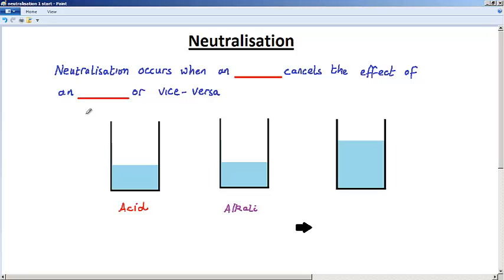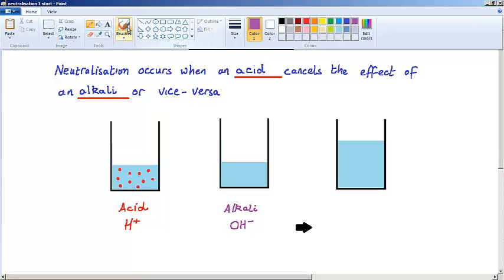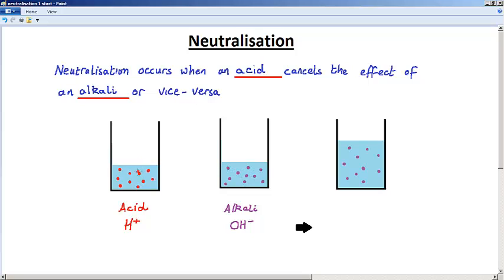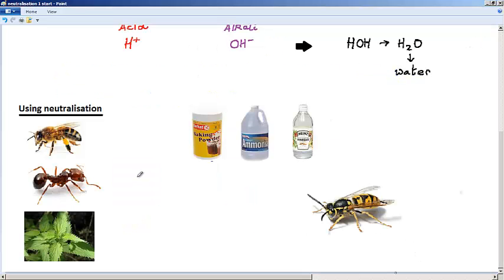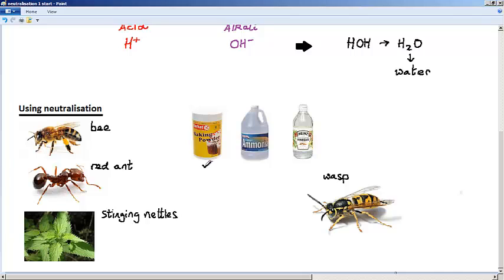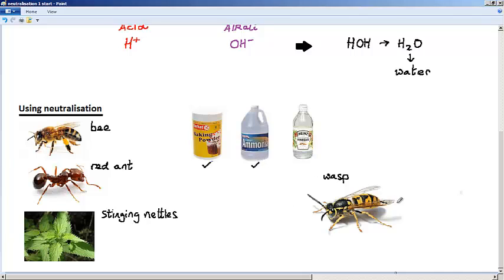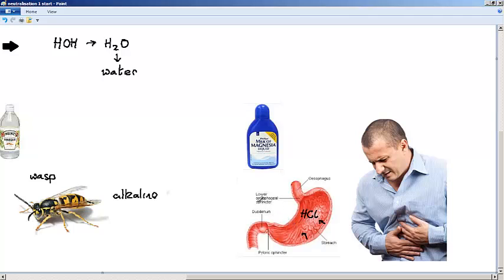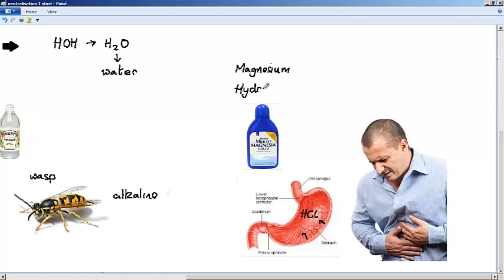GCSE CHEMISTRY - ACIDS AND BASES - LESSON 9 - neutralisation